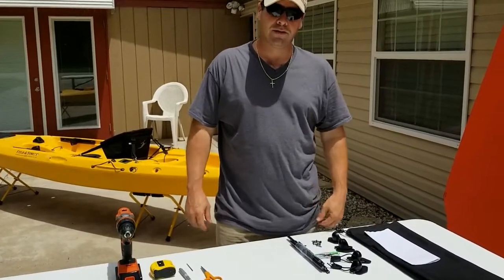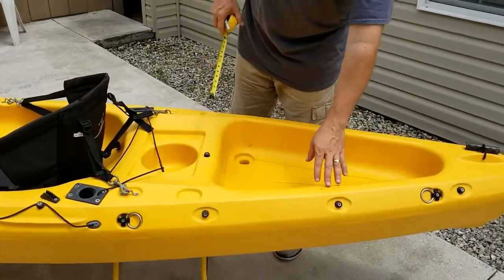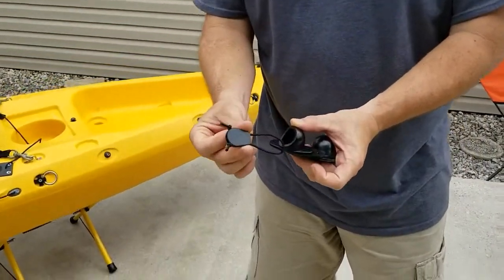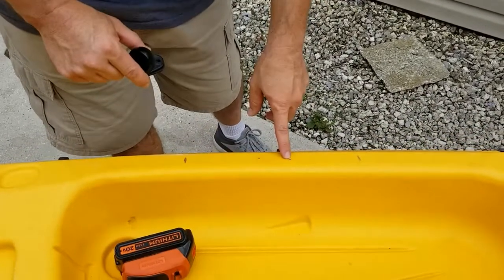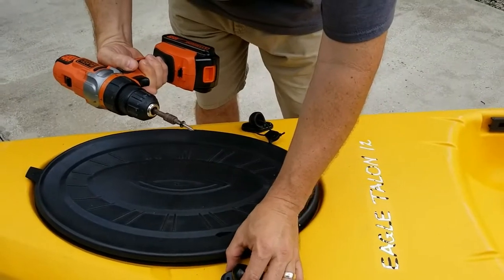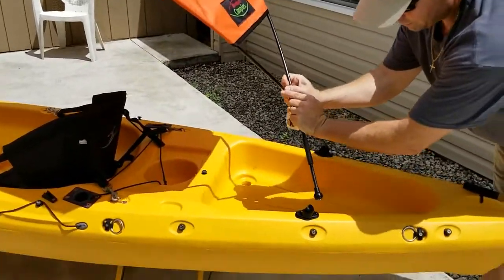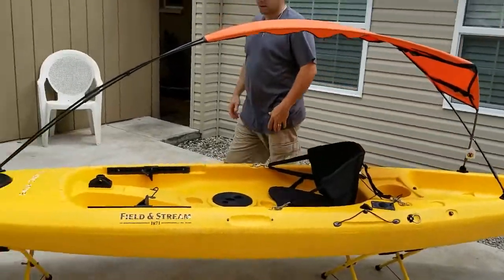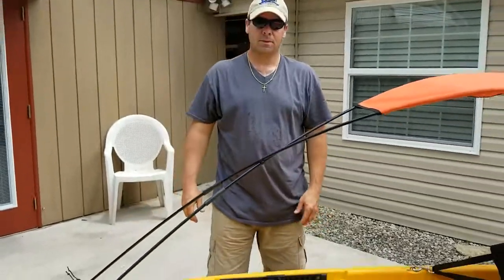Adventure Canopies Installation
Adventure Canopies kayak sun shade bimini installation